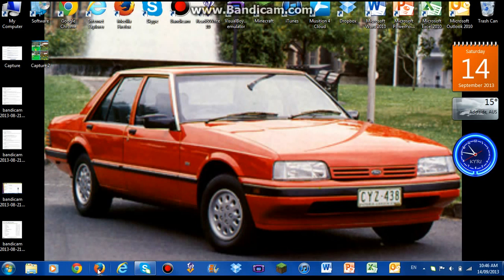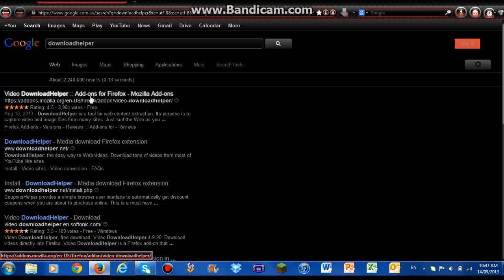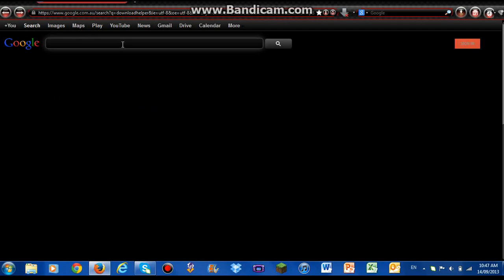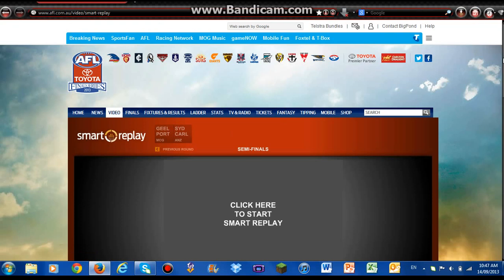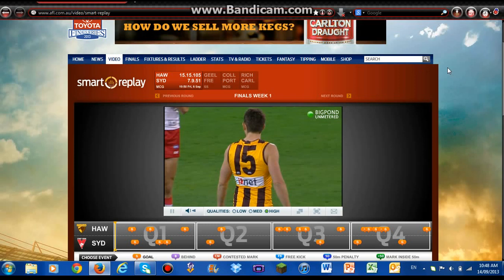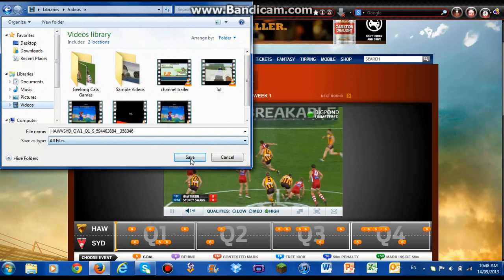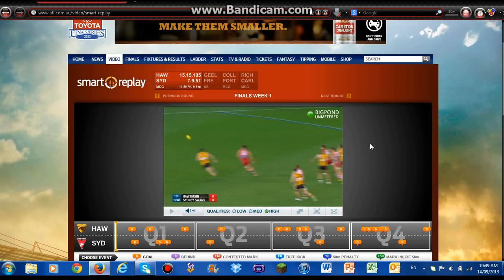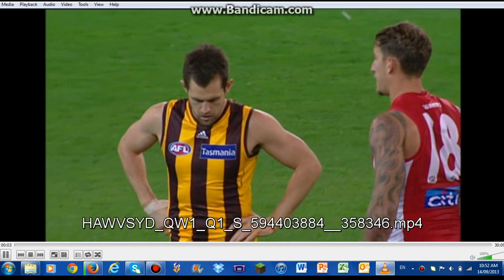How to download full AFL Matches on PC and Mac